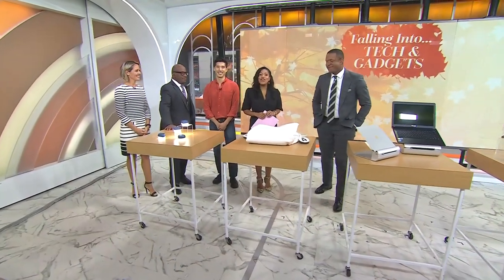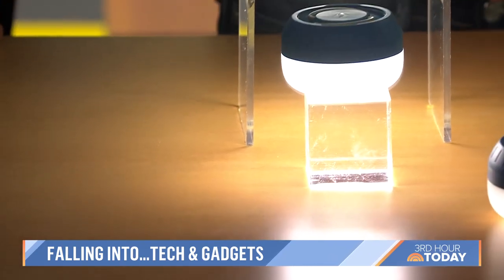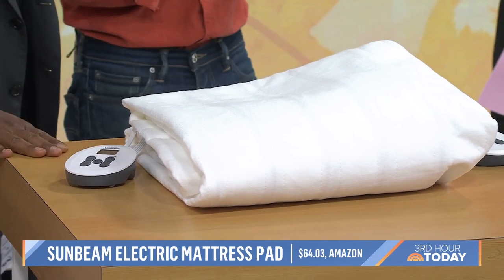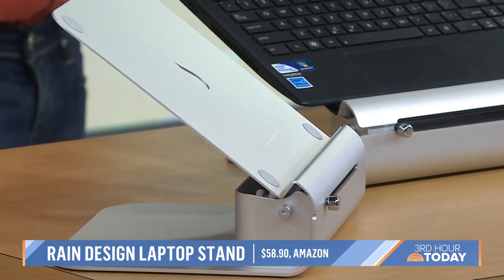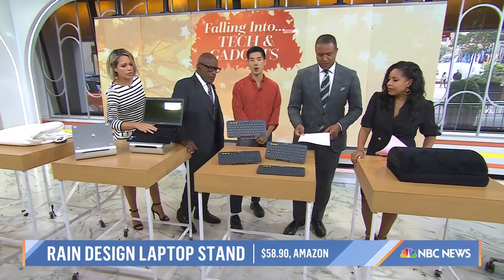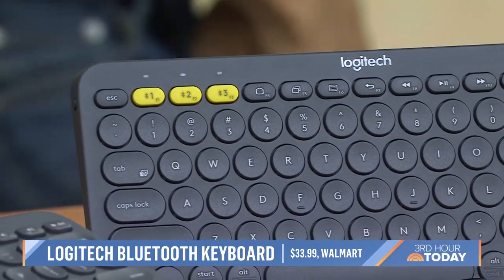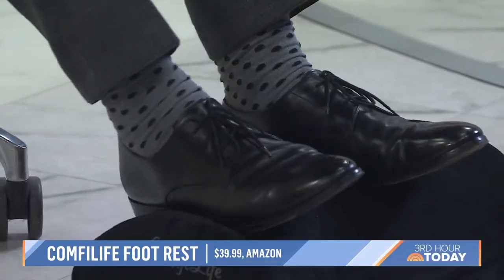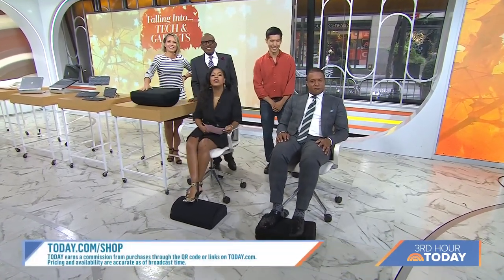New Tech Gadgets For Your Workspace, Backyard And Home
Jason Chen, the deputy editor at Wirecutter, shares new tech gadgets in honor of the start of fall. Items include battery-powered lanterns, an electric mattress pad, a laptop stand and more!